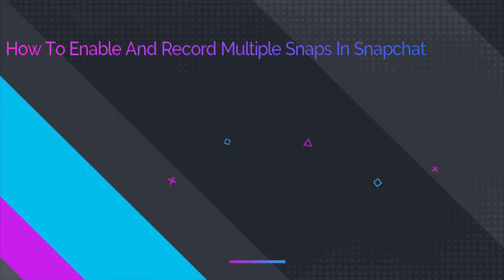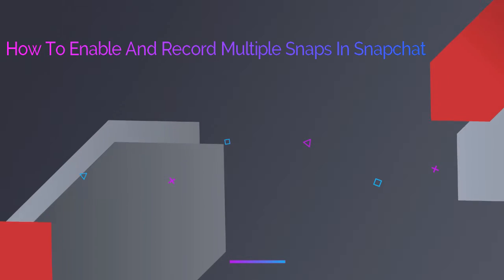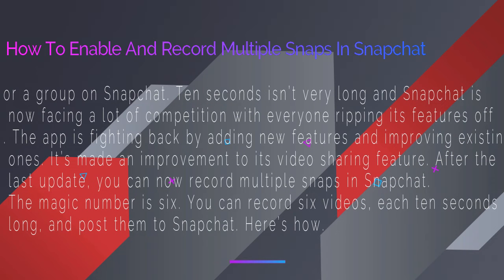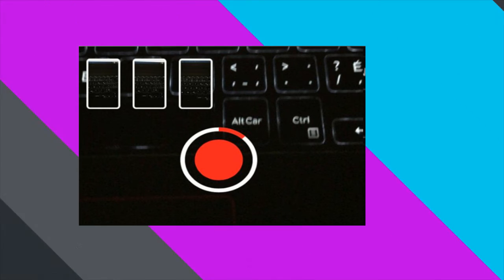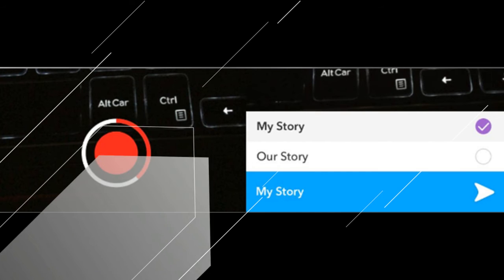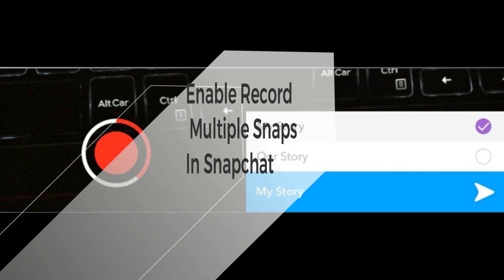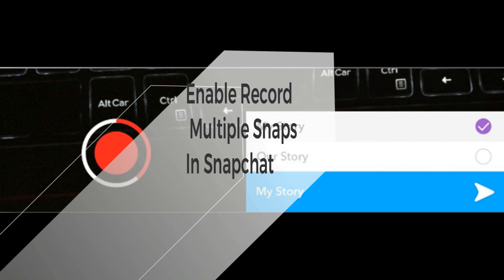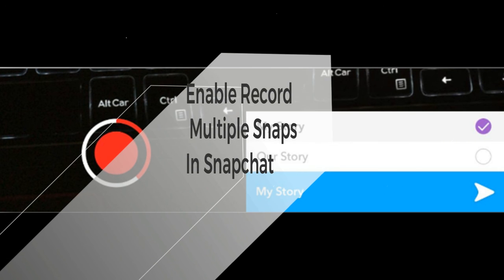Enable And Record Multiple Snaps In Snapchat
How To Enable And Record Multiple Snaps In Snapchat